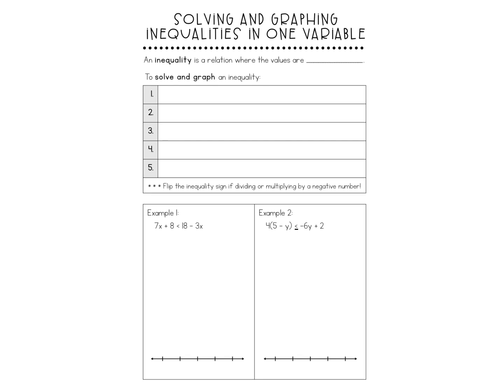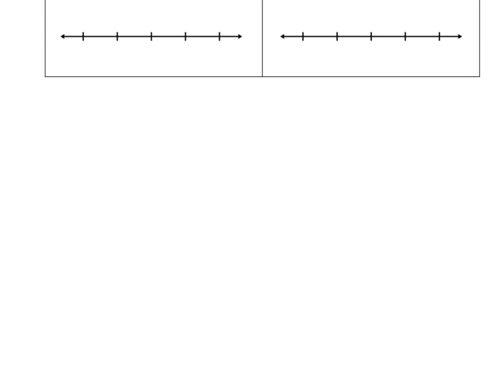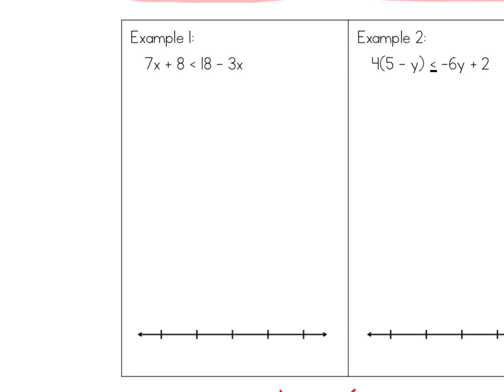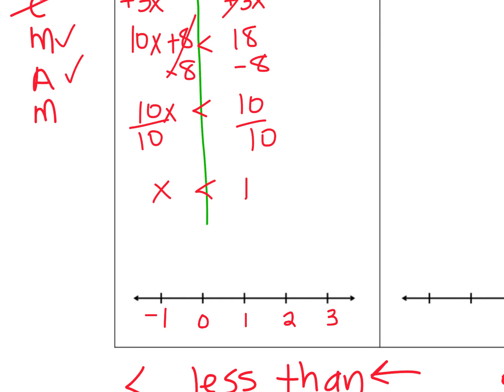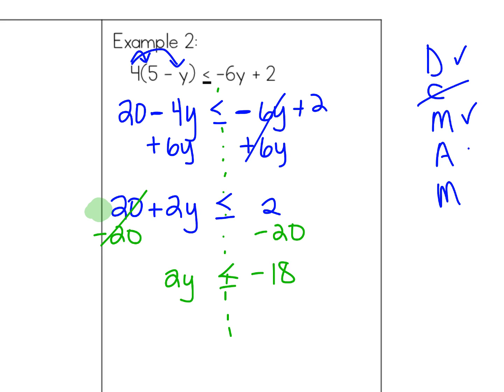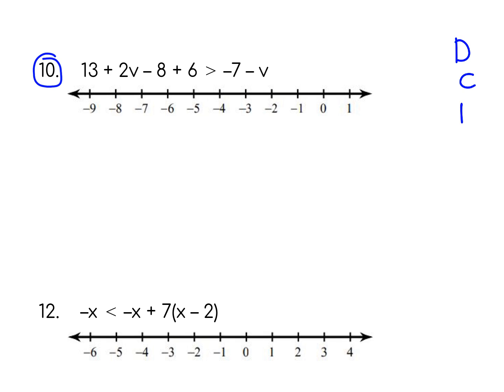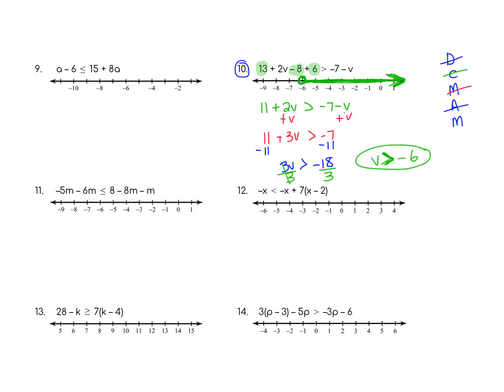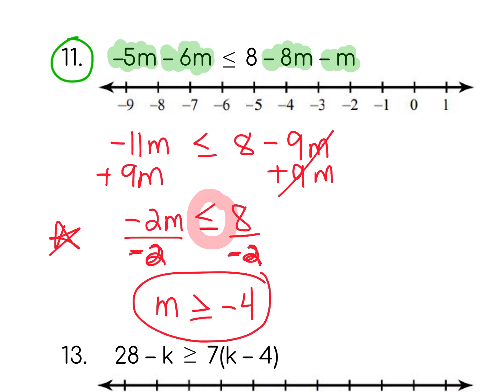Solving and Graphing Inequalities in One Variable